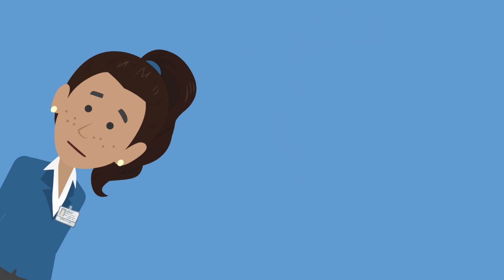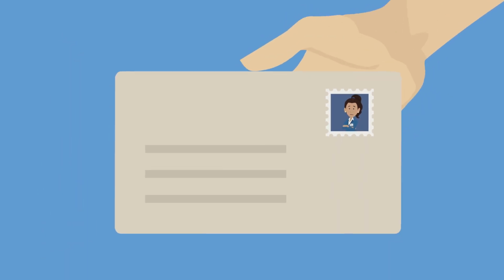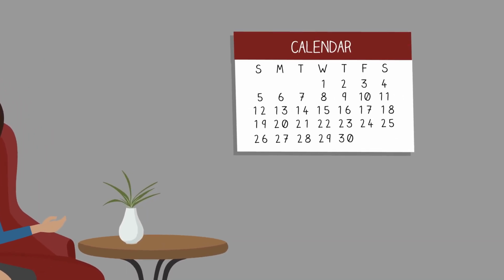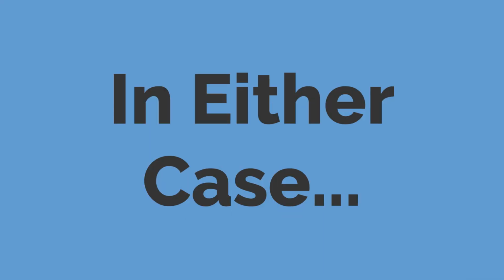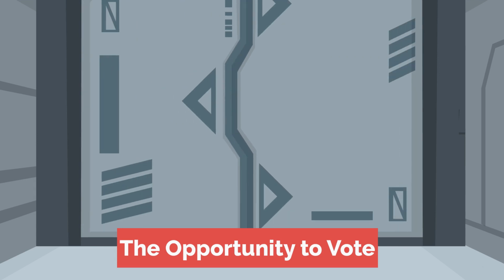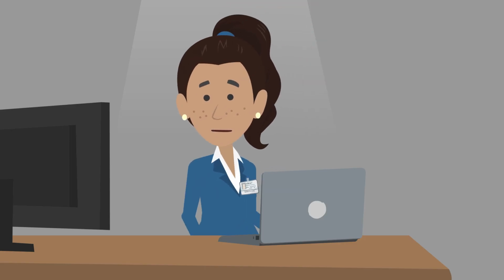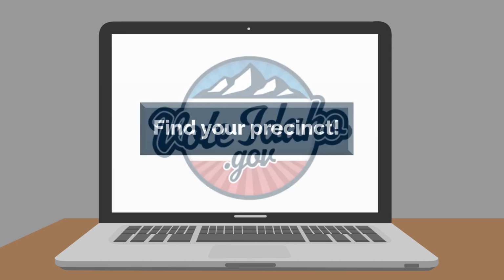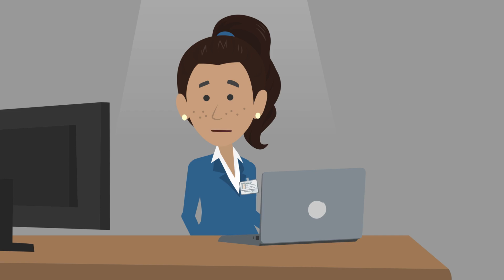2.2 - Paper Voter Registration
Everything you need to know about how to register to vote in Idaho using paper forms.